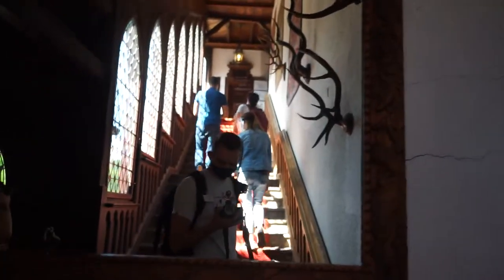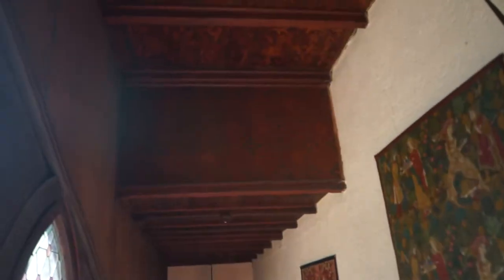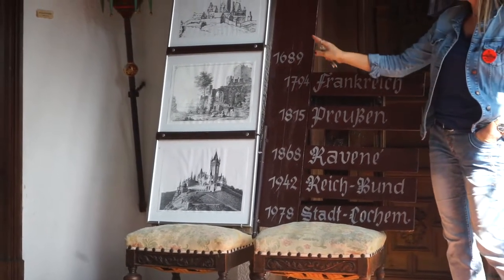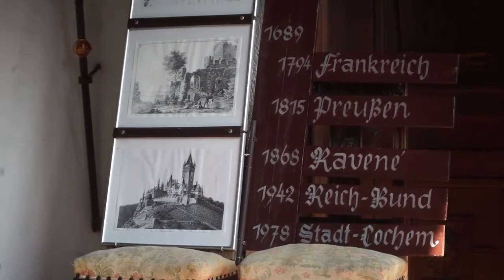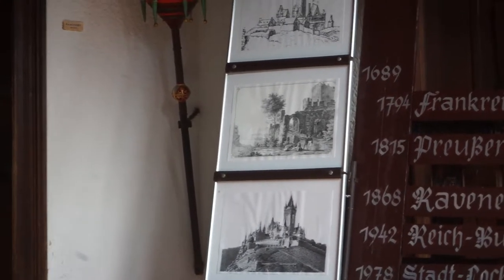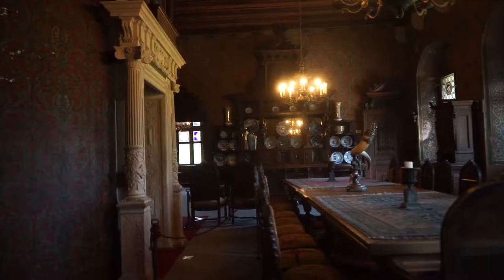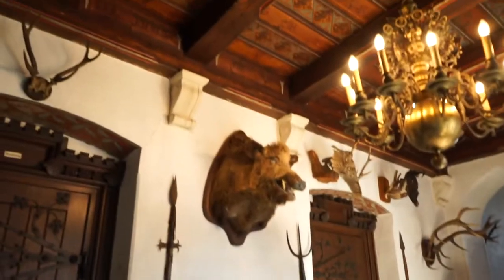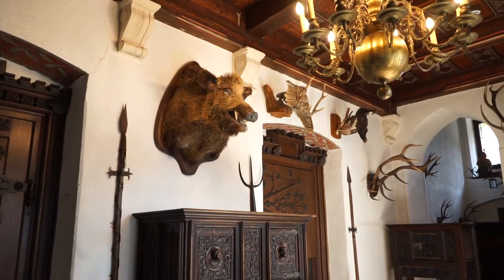TRAVEL VIDEO | BURG COCHEM | KOBLENZ, GERMANY | GERMANY CASTLES | RHINE VALLEY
I decided to go visit the city of Cochem Germany over the weekend and I have to say I need to do a video of the city along because it is absolutely beautiful. However I did go on a tour in the cachet castle (Burg Cochem). The castle was originally destroyed during a war and bought and rebuilt to look how it did before it was destroyed. I hope you all enjoy the video of the amazing tour which I was lucky enough to have it in the English translation. a lot of the tour has been cut out for the castle and people guiding the tours.

Gear I Use:
Sony A7II
Iphone 11Pro Max
DJI Osmo Mobil 3
DJI Osmo Action
DJI Mavic Mini
Rode Mic
Pro Tactic BP 450 AW II Backpack
Zhiyun Weebill S